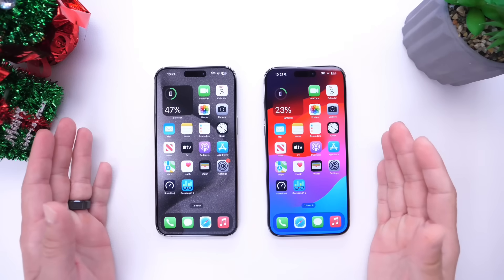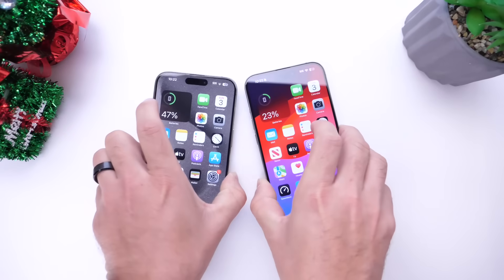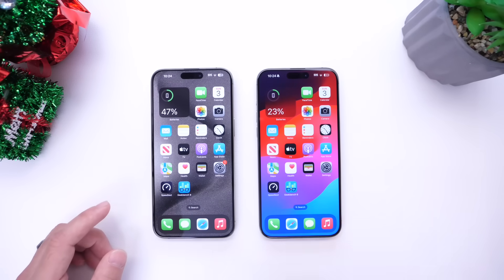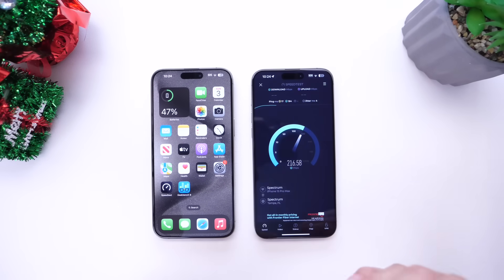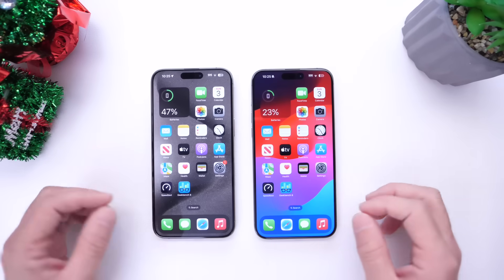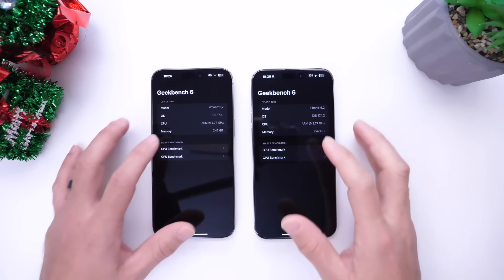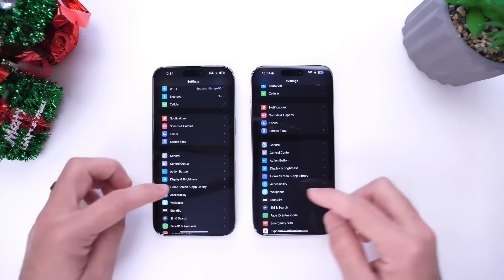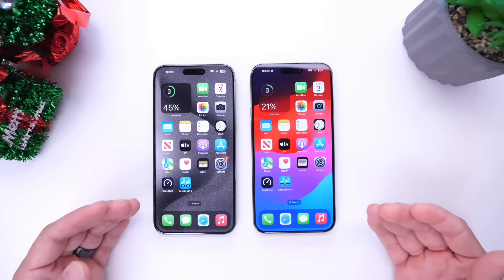iOS 17.1.1 vs iOS 17.1.2 - This Was UNEXPECTED!